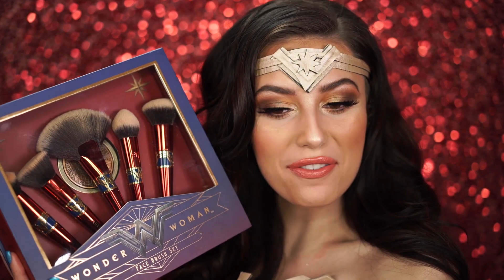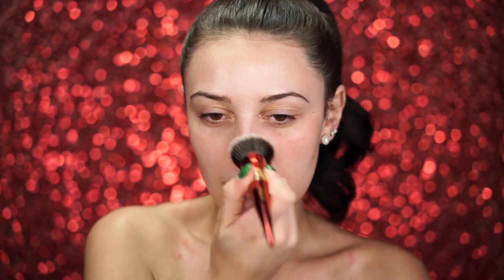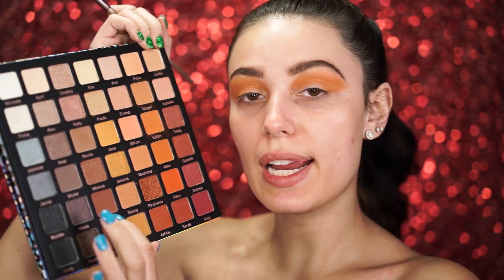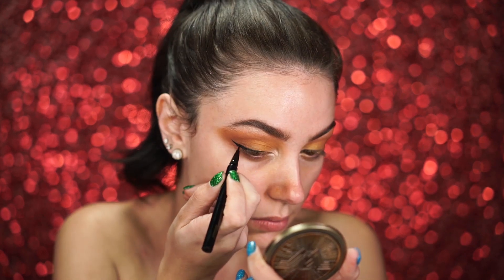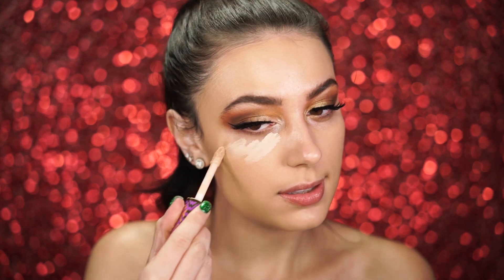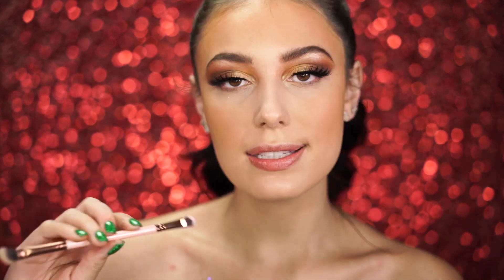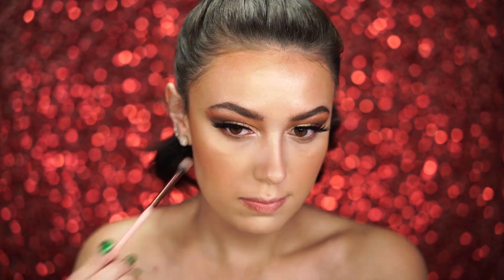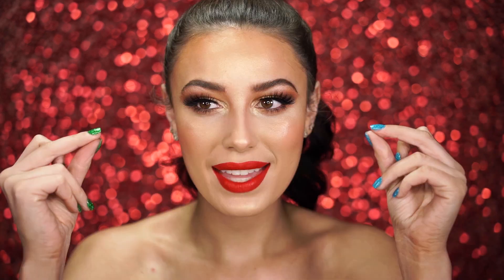WONDER WOMAN | Gal Gadot Makeup Tutorial | Cosplay | Victoria Lyn Beauty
Hello Beauties I hope Your Enjoy This New Tutorial I Created Inspired by the new Wonder Woman FILM!  This was filmed in Pensacola Beach FL - its not green screen!

The Wonder Woman Face Brush Set

WHAT I AM WEARING:
Wonder Women Cosplay Costume

COSMETICS USED:
Gerard Cosmetics Slay All Day Setting Spray Mango

ColourPop Cosmetics "OverBoard" Eye Liner

NEW Wonder Woman Costume * I did add to my costume, Fabric Chrome Paint *
Wonder Women Shield & Sword Custom Made by:
Power Loader Props
Or
Wonder Women Sword
Wonder Women Shield ( This is Not One From New Movie)

362 Gulf Breeze Parkway
Suite 365